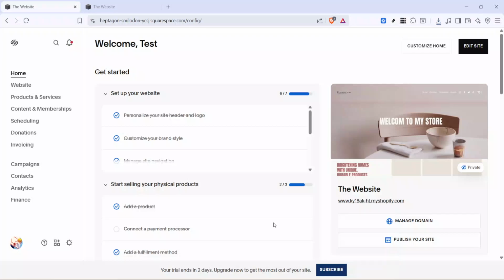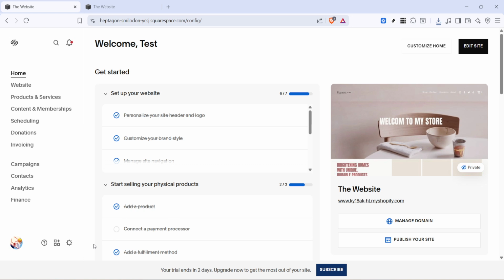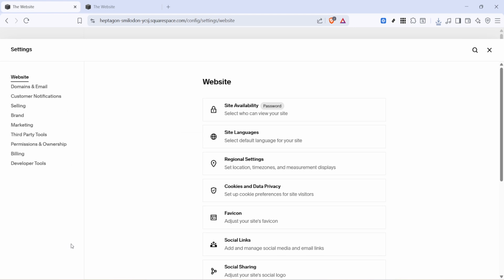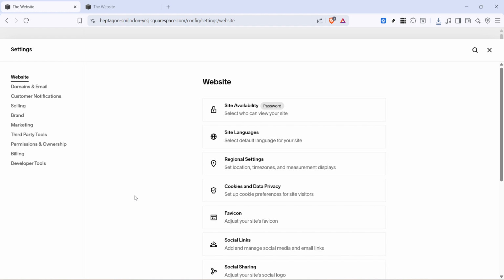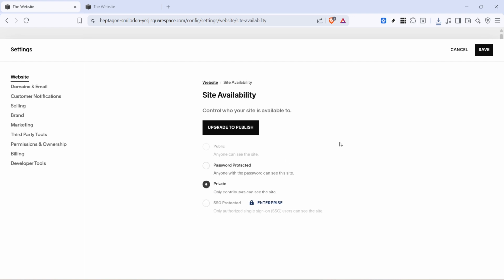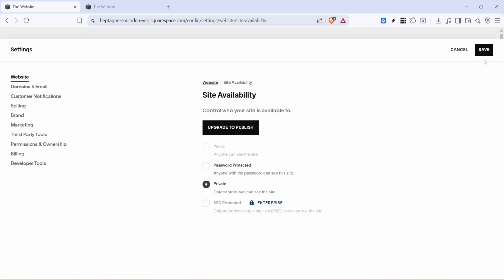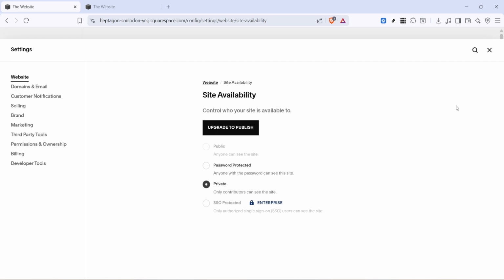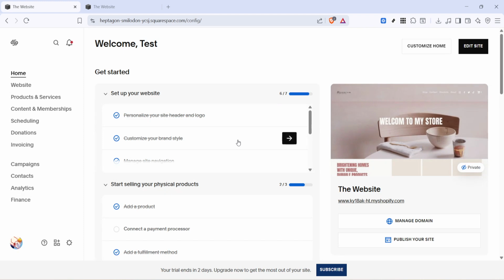How to Make Your Site Private in Squarespace (Step By Step 2026)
How to Make Your Site Private in Squarespace